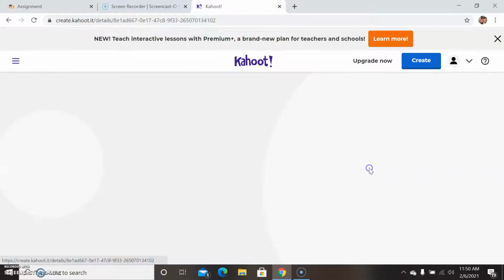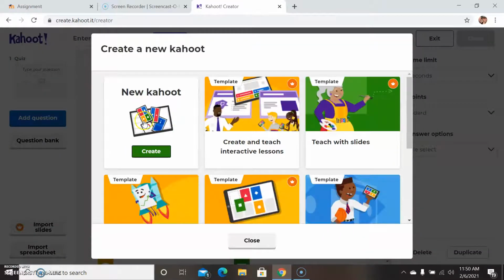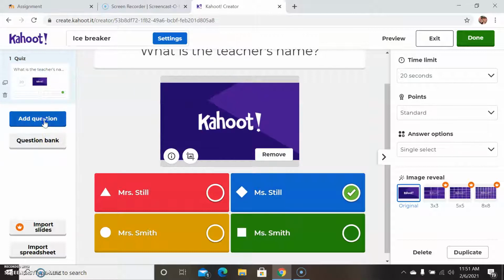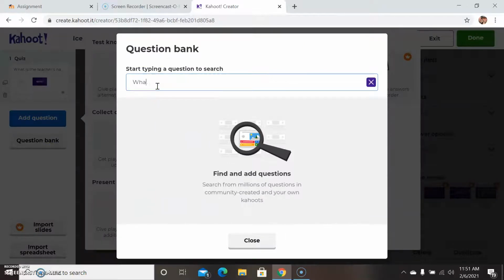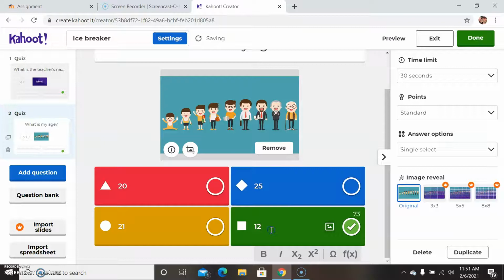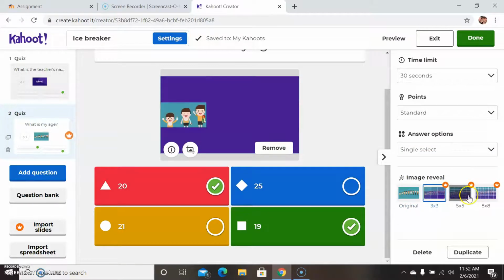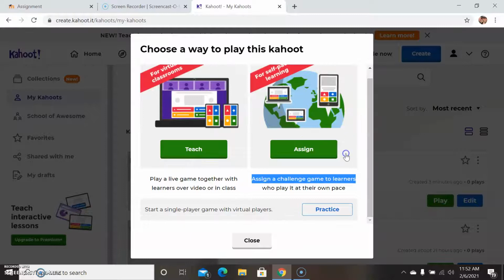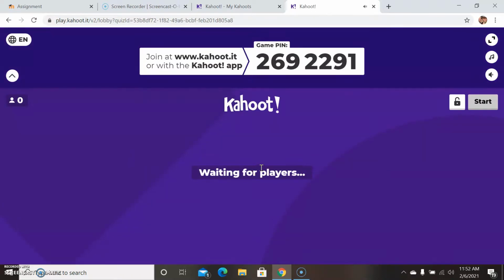How to use Kahoot!